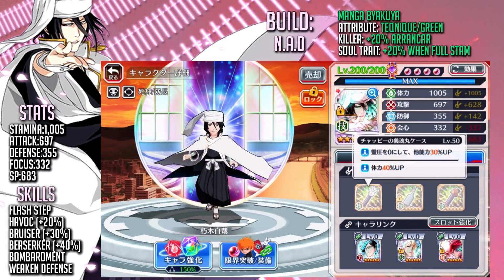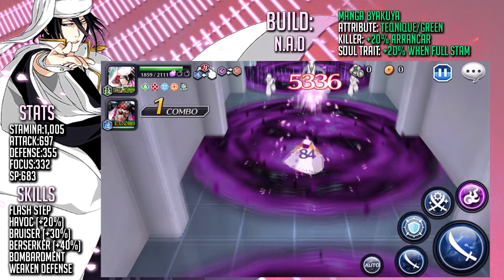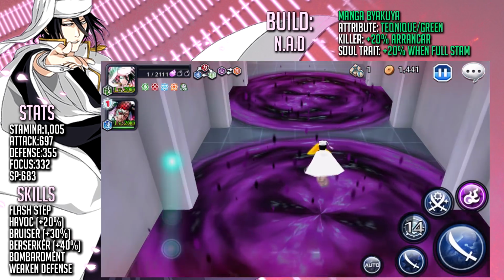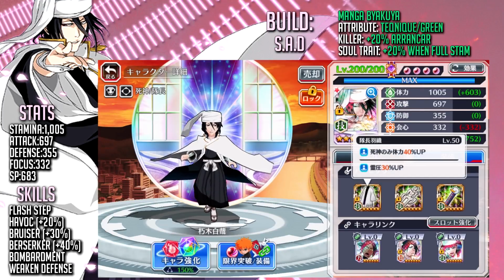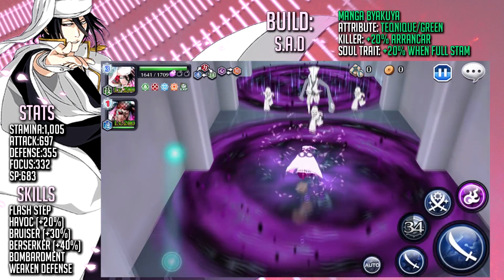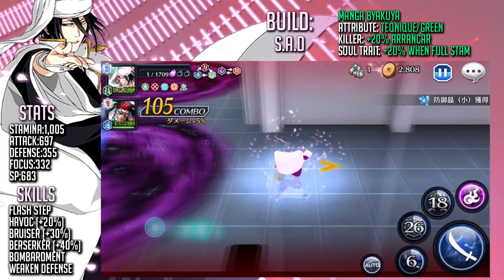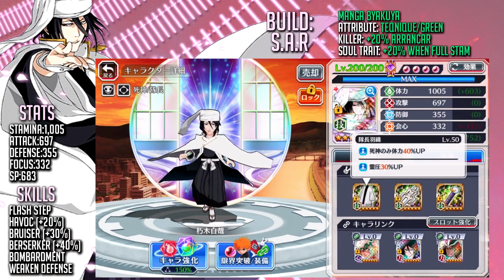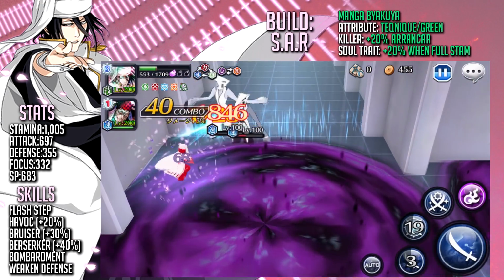Byakuya(Technique) 6★ LVL.200 Review/Gameplay [Bleach Brave Souls]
Here we test out Byakuya in all three builds. Is he as bad as everyone makes him out to be or is he actually good?